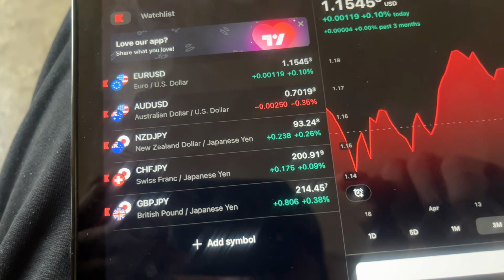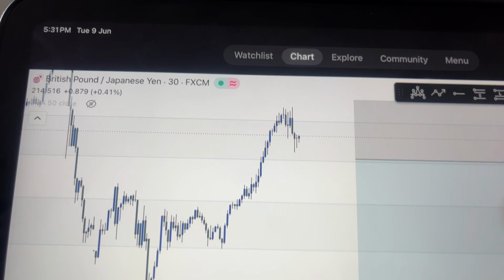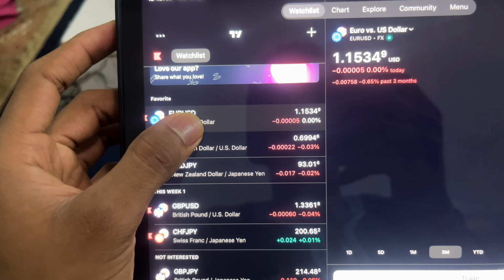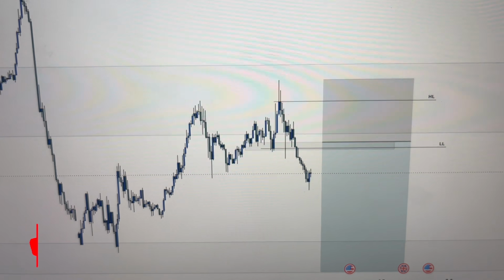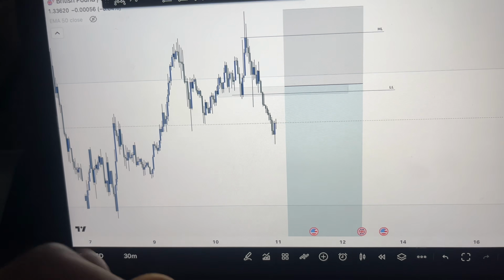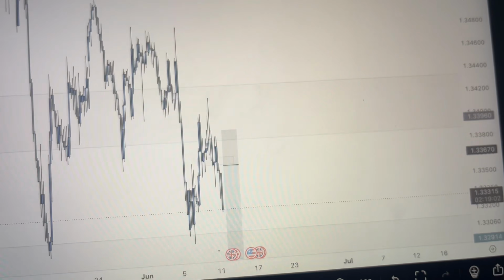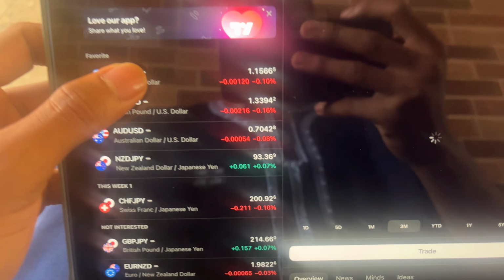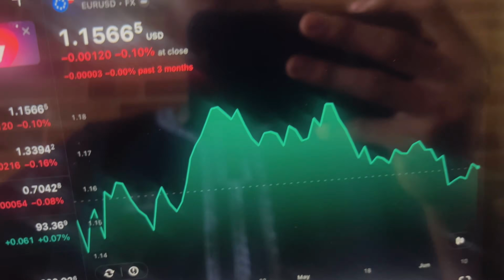Ep9 I didn’t take a single trade this week on my 50k account, here’s why || Road to 200k in funding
This week was different.

No trades, no charts, no market stress. Just focusing on life outside the charts, staying disciplined, and trusting my trading plan.

In this video, I take you through a week in my life, from daily activities to workouts, travel, and everything in between.

Remember: sometimes the best trade is no trade.